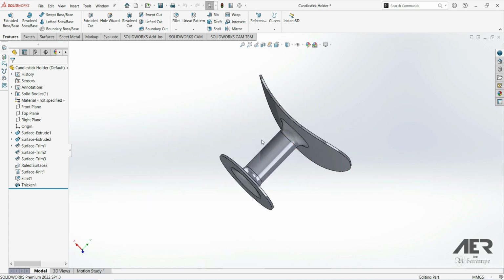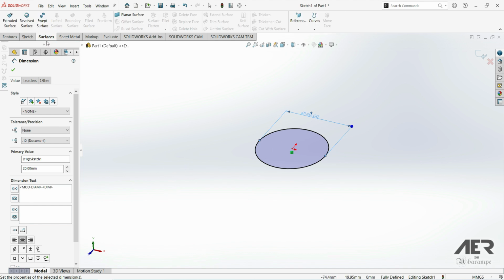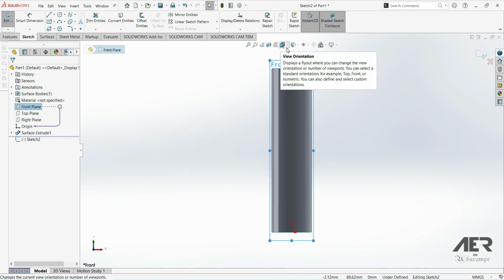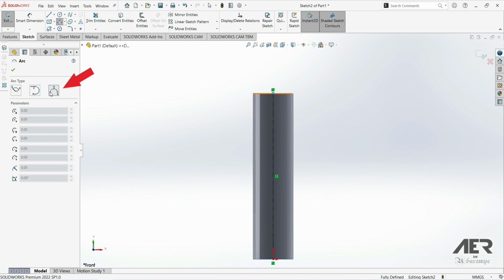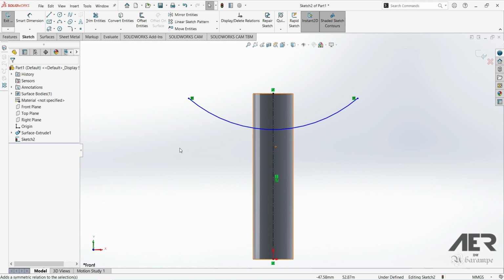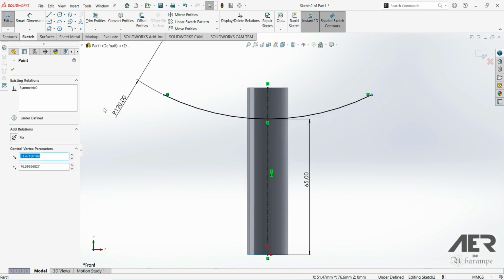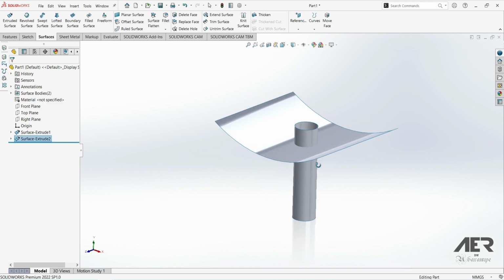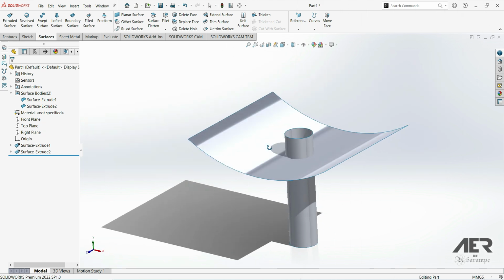More Extruded Surfaces | Surface Modelling | Solidworks Tutorial | Stage #04 Eng - AER Int.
Solidworks is the world's premier 3D CAD modelling program, with millions of people using  it to create everything from 3D-printed toys all the way up to fully-working mechanical vehicles. However, many user never progress past Solid Modelling. This course will teach you the basics of Surface Modelling, allowing you to expand your CAD toolkit and widening the scope of your modelling. In this stage, we will step into More Extruded Surfaces in Solidworks Surface Modelling.

Done by beginners who are certainly not experts, so it is hoped that it will be easily accepted by beginners and not too slow for intermediate and advanced classes. Please understand for all the shortcomings, hopefully you can enjoy it with soothing but uplifting music. Thanks to PALE1080, byScrorez, KaalaH and of course to Solidworks & YouTube.